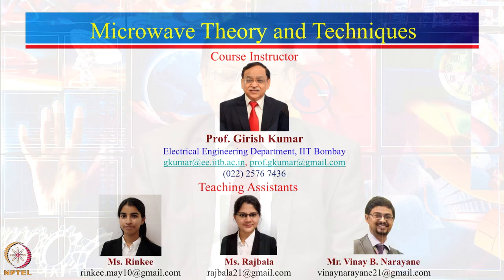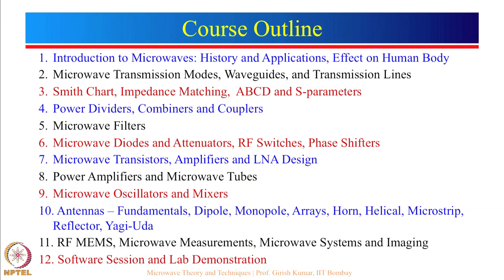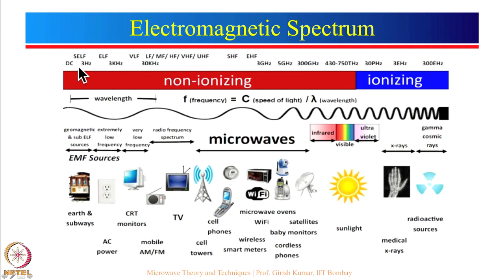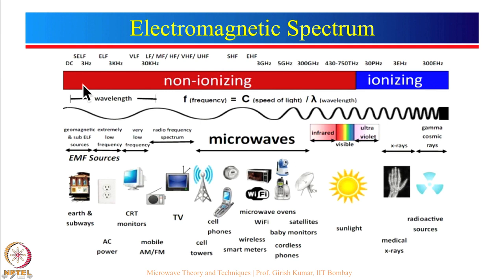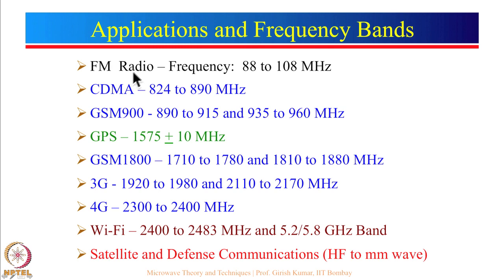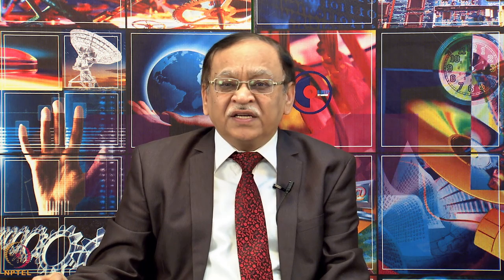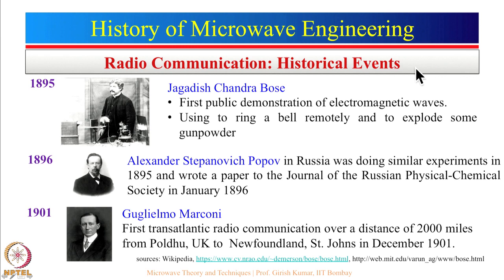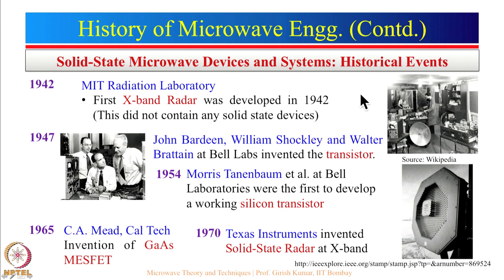Week 1-Lecture 1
Lecture 1 : Microwave Theory and Techniques Introduction - I